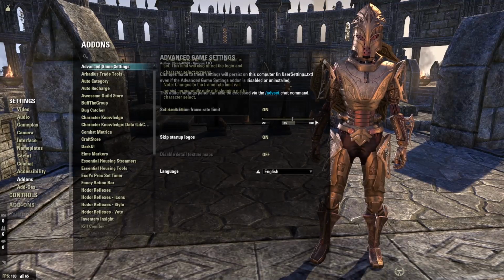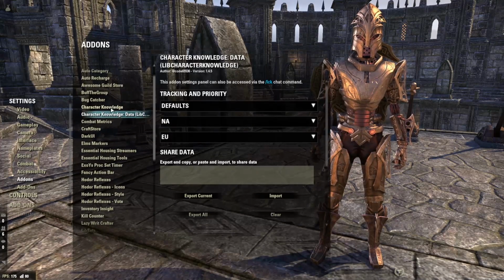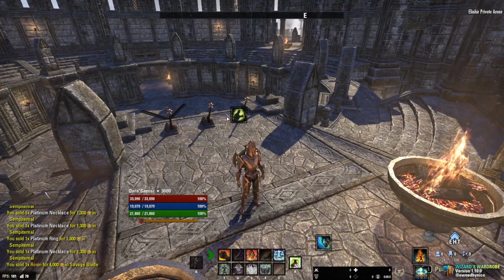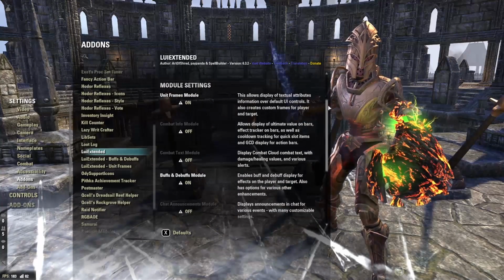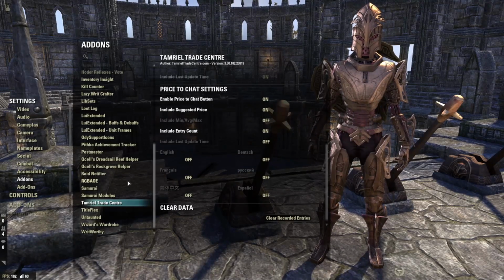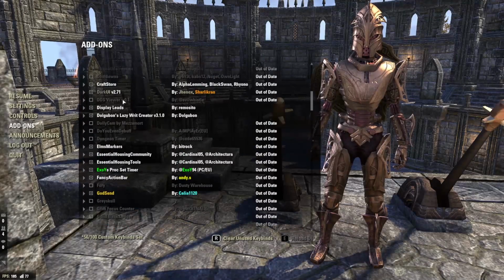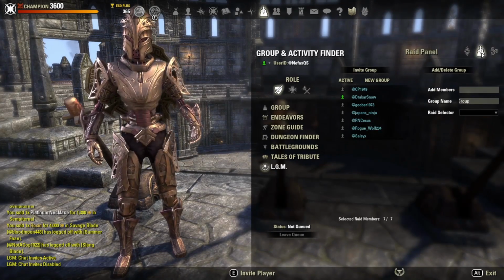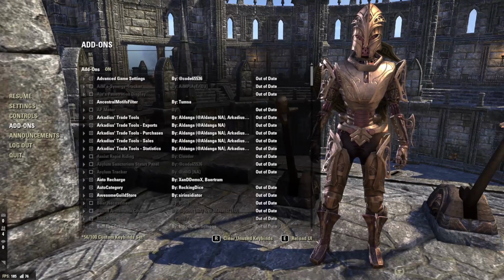Addons EVERY Endgame Player Uses In The Elder Scrolls Online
List of Addons (Libraries Not Included):
Advanced Game Settings
AiMs Synergy Tracker
AjusPenetrationDisplay
AncestralMotifsFilter
APMeter
Arkadius Trade Tools
Assist Rapid Riding
Asylum Notifier
Asylum Tracker
Auto Category
Awesome Guild Store
Bear Necessities
Bound Armaments Counter
BR Helper
Buff the Group
Bug Catcher
Character Knowledge
Chess
Combat Alerts
Combat Metrics
Combat Metronome
Cooldowns
CraftStore Fixed and Improved
DarkUI
DDS Viewer
DisplayLeads
Dolgubons Lazy Writ Creator
DollyCam
Do You Even Debuff
Dungeon Timer
DwFury
Elms Markers
Essential Housing Tools
ExoYs Proc Set Timer
Fancy Action Bar
GodSend
Greyskull
GrimFocusCounter
Group Manager
Guild Bank Ledger
Guild Gold Deposits
Harvest Map
Hello World
Hide Group
Hodor Reflexes
How to Sunspire
Immersive Horse Riding
Kill Counter
Light Attack Helper
Lilith's Group Manager
Loot Log
LUI Extended
Map Pins
Martial Knowledge
Mass Deconstructor
MK Tracker
Nefas Addon
Ody Support Icons
Olorime
Overload Timer
Papa Crown
Perfect Pixel
Pithka Achievement Tracker
Postmaster
Potion Maker
Powerful Assault
Powerful Assault Tracker
Qcell Dreadsail Reef Helper
Qcell Rockgrove Helper
Raid Buffs
Raidifcator
RDK Group Tool
Recharge
RGB AOE
Roaring Opportunist
Samurai
Siroria
Spaulder Tracker
Srendarr
Stagger Tracker
Synergy
Tamriel Trade Centre
Target Dummy Tools
Title Flex
Unboxer
Untaunted
Vesi
Votans Fish Fillet
Votans Mini Map
Wading Kilt
Wealth Evaluator
Wizards Wardrobe
WritWorthy
Yet Another Compass

This will most likely be my last video covering what addons I use for ESO as it's very unlikely at this point for things to change for me in terms of UI and stuff like that. This video is primarily meant for players who want to see how I set up LUI Extended and a few other things that keep asking me on streams what addons I use, etc.

SirClydus
TechnikalKO
Zephyrot
Markus L
Texecutioner187
Zerodead
Liko
Alywels
MrPrecise
Ce-Nex
Yaskudi
ChookyWookiee
Zak W.
Enthused
TheThirdImposter
Seth B.
ShadowKhaleesi
Loraden
ThatNewCatSmell
Stephane BC
Kate M.
iWaveOff
lKrmX
VishyRF
Zot1982
Enthused
Efrain M.
Nilandia
Hurry
CodyBye
Clattuc

The Elder Scrolls is a series of action role-playing video games primarily developed by Bethesda Game Studios and published by Bethesda Softworks. The series focuses on free-form gameplay in a detailed open world. Morrowind, Oblivion and Skyrim all won Game of the Year awards from multiple outlets.